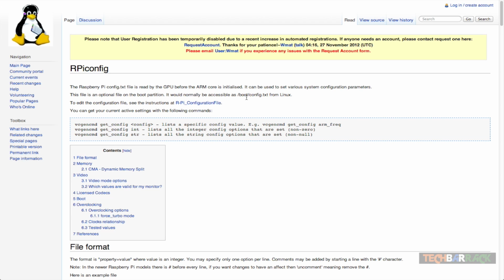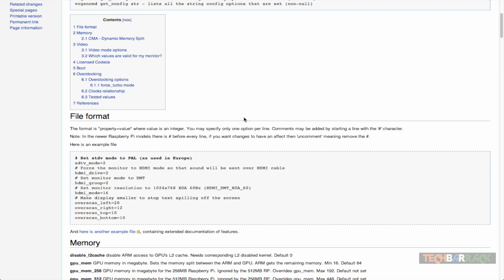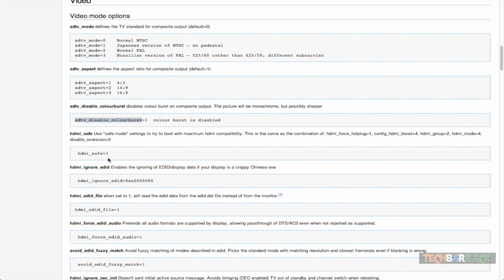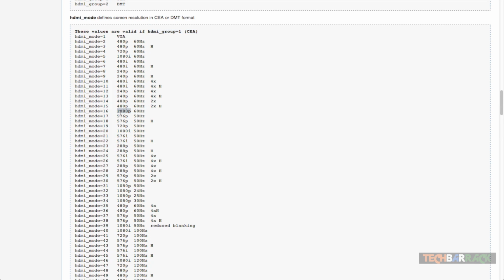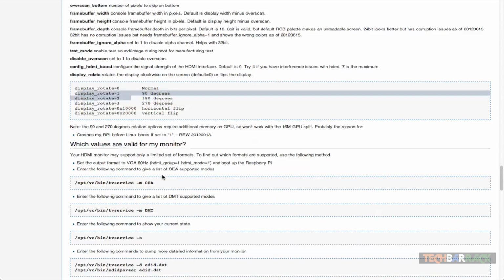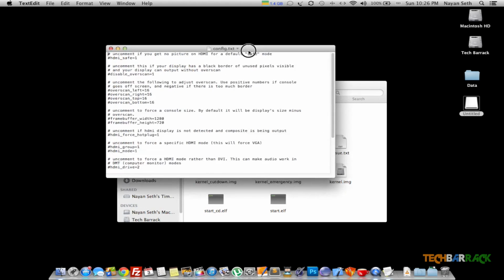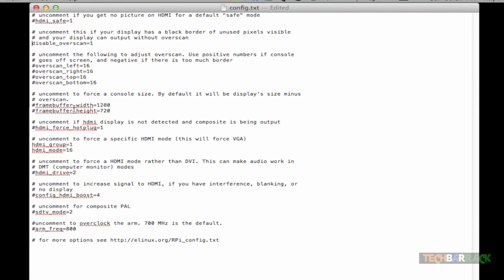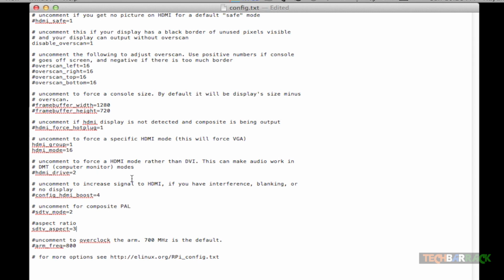Raspberry Pi [04] - HDMI Troubleshooting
Many users faced issue with the HDMI settings on their Raspberry Pi. Nayan Seth will show how to troubleshoot the problem and solve it.